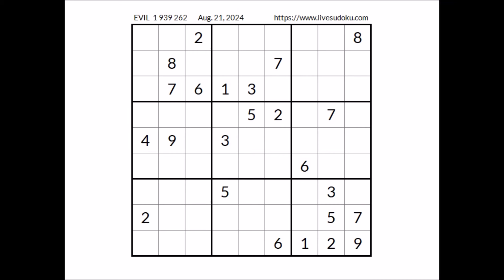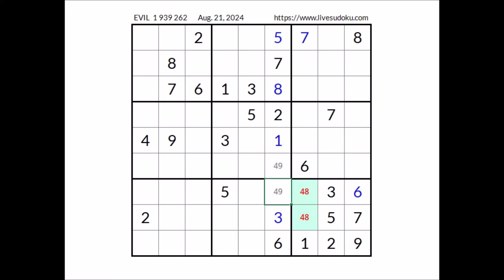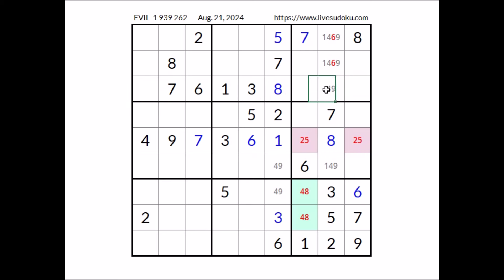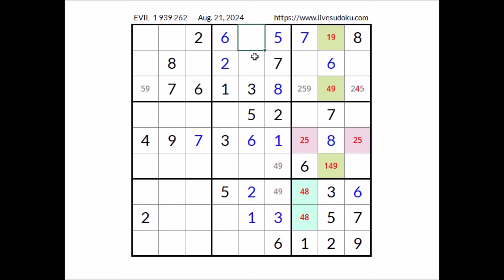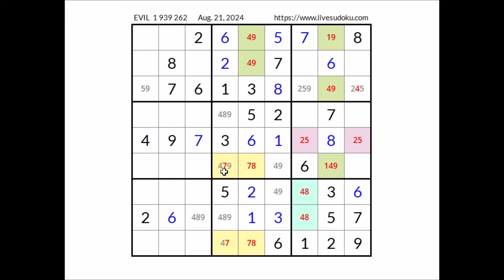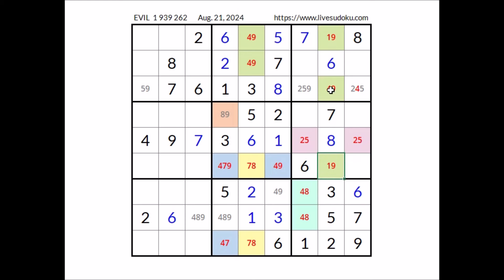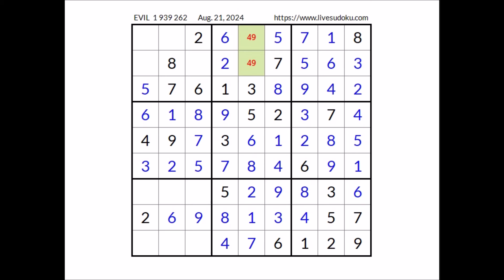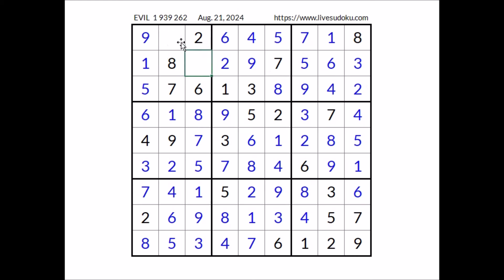Live Sudoku EVIL Aug. 21, 2024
Serie: The challenge of the day
Date: Aug. 21, 2024
Time: 9:00 GMT
Level: Evil  (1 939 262)

Videos  2024